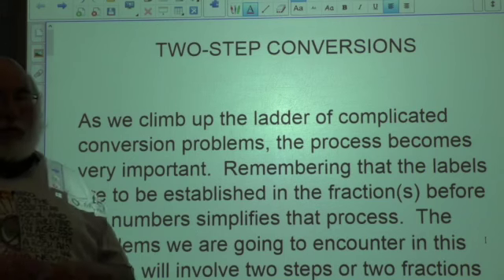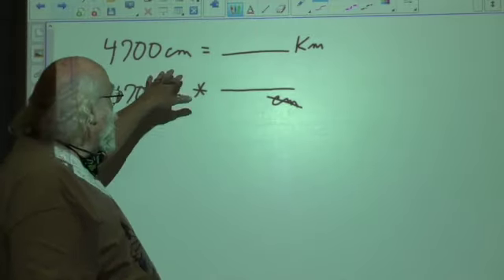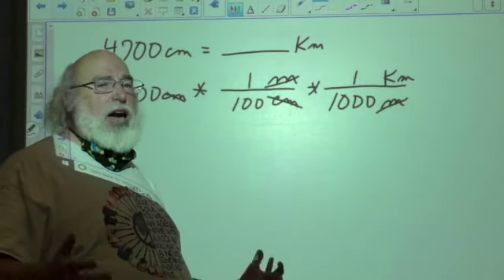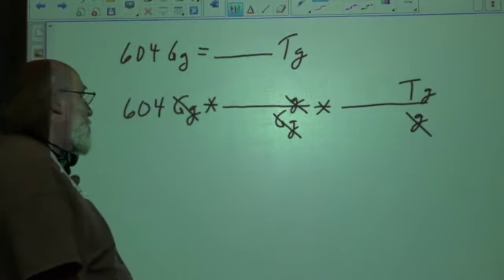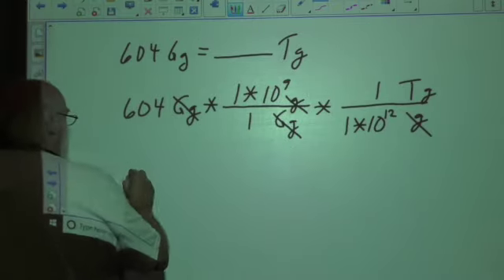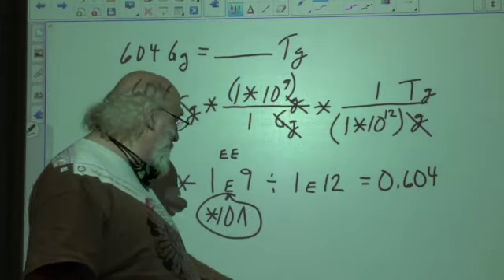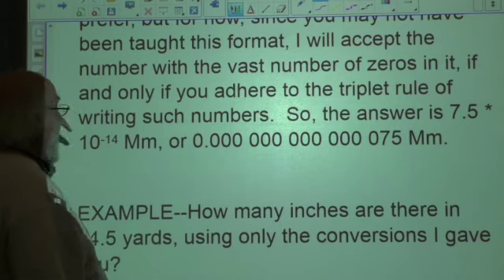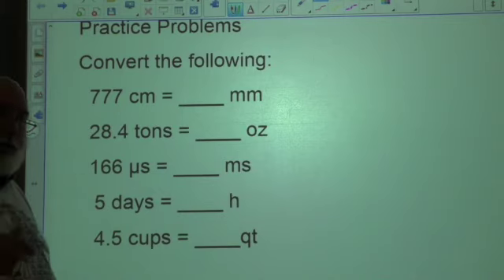Two-Step Conversions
This video is about Two-Step Conversions